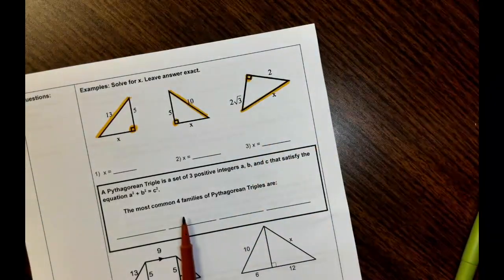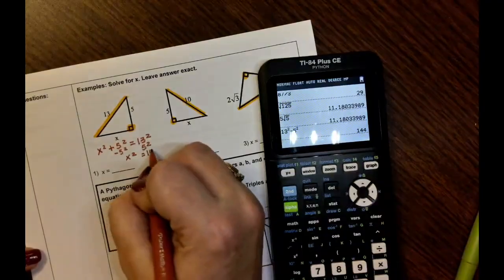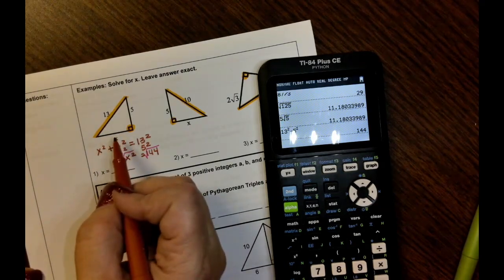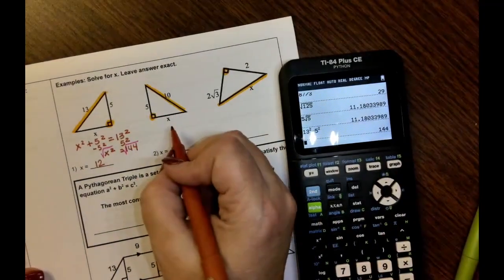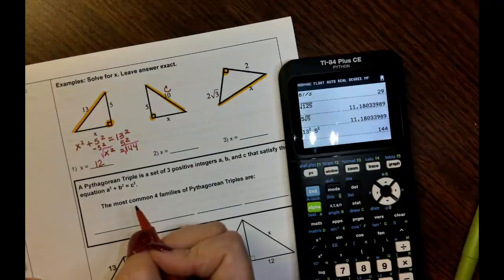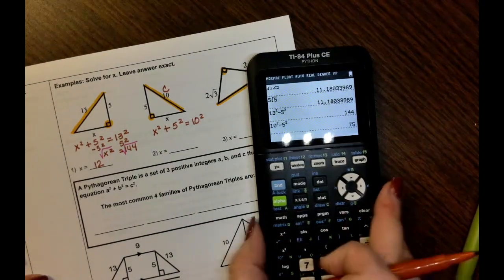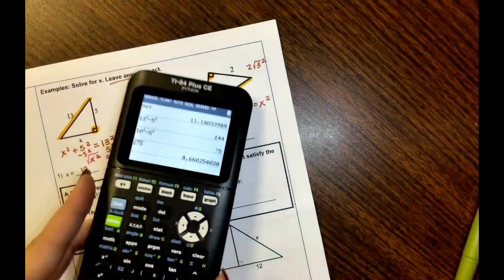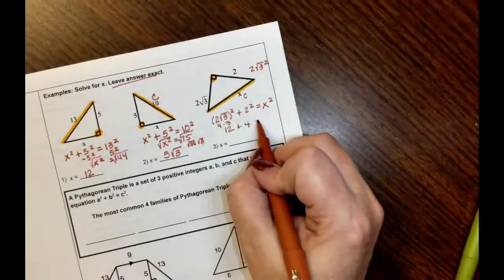Pythagorean & Its Converse